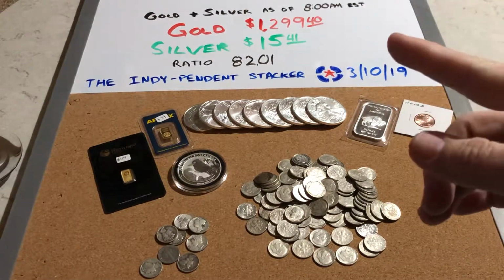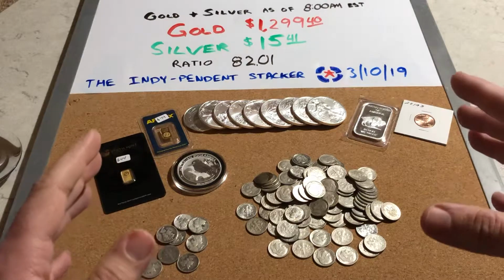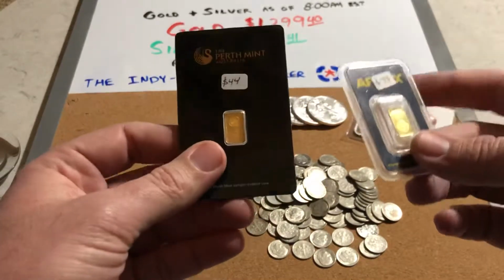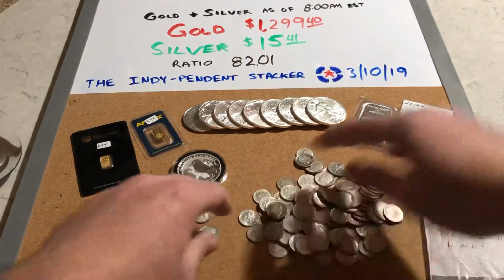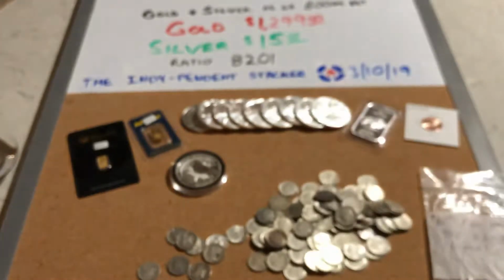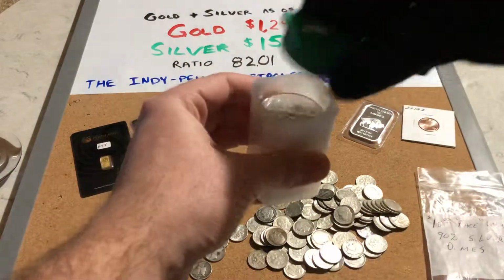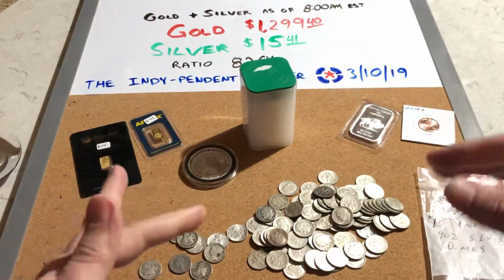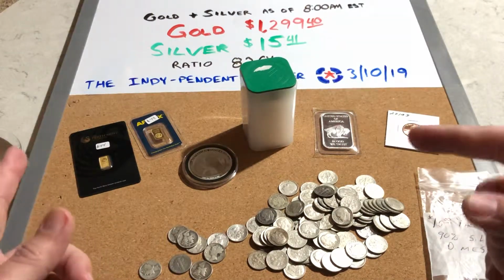Ep. 11 A Glorious Day Of Firsts!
3/10/19  What a video full of firsts!  Went to my very first coin show with a fist full of cash this morning and what an experience!  I went in with a solid strategy and followed it to a T.  Picked up my first constitutional silver, my first Kookaburra, my first bits of (personally purchased) gold, and, the highlight, enough American Silver Eagles to fill my first tube. I can’t wait to get to another show!